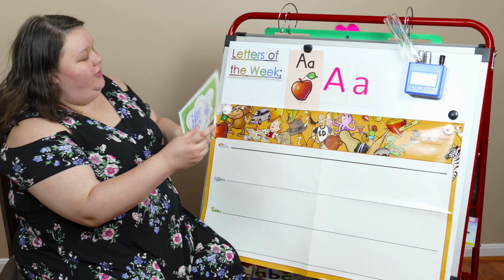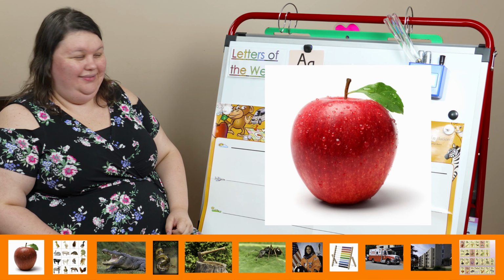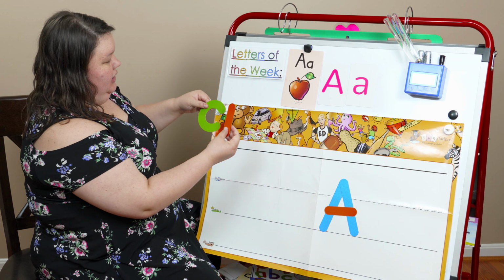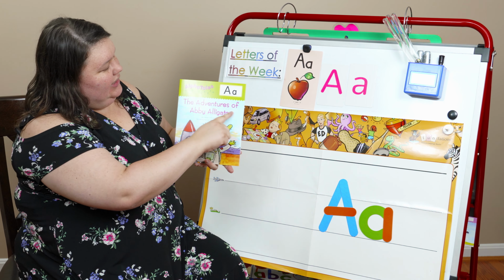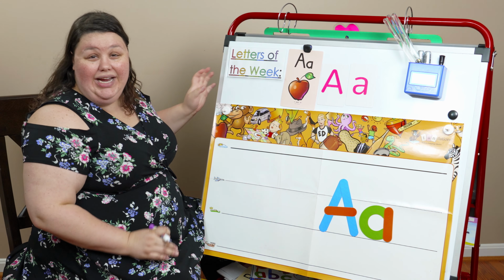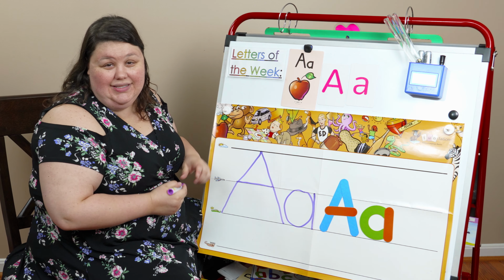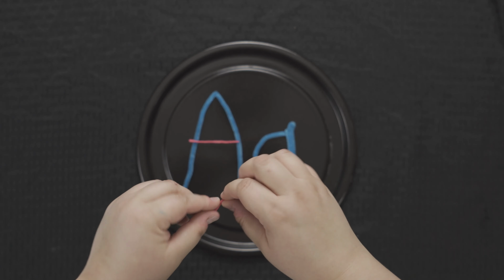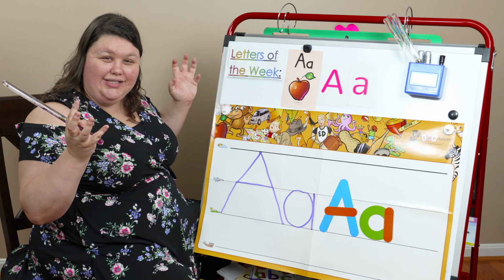Learning Letters: Introducing Letter Aa - Phonics Mini PreK Letter Lesson #7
Mrs. Palmer's Virtual PreK Classroom with Special Intro Song & Closing Credits!

I apologize for the lighting issues, we are working them out for future lessons. This is the best we could edit this video.

Looking for a way to help during this pandemic?

Offer to support these free educational lessons for young children so they don't fall behind in school.